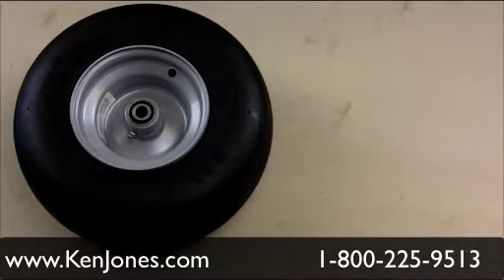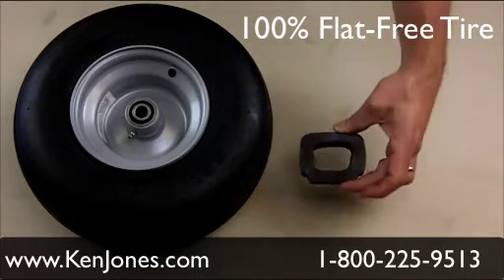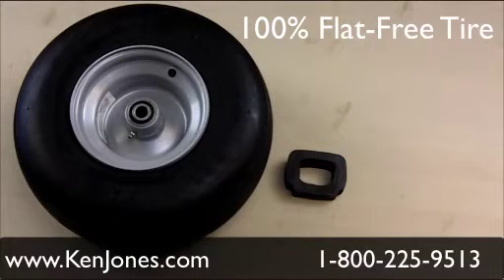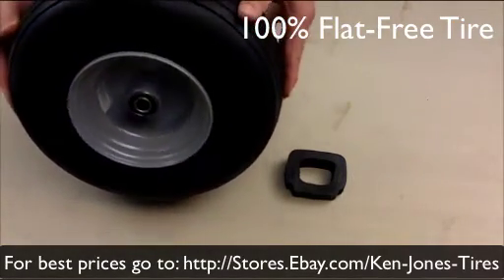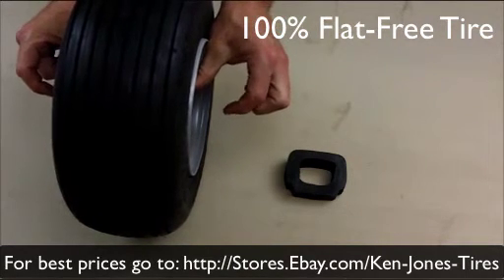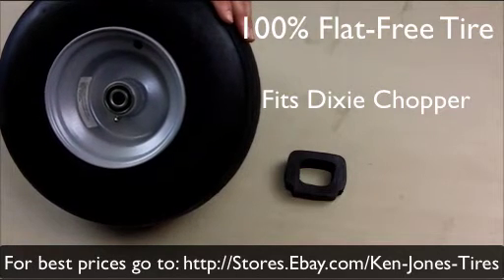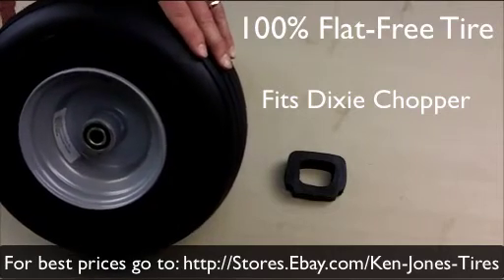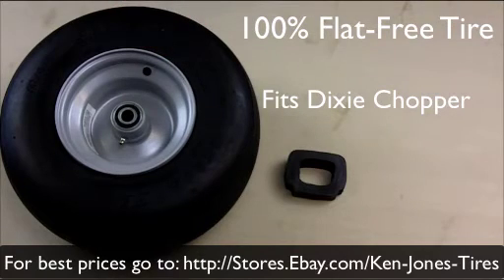Flat Proof Dixie Chopper Mower Deck Tires..mov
Tougher than nails flat-proof commercial mower tires for Dixie Chopper mowers.  Eliminate costly downtime caused by punctures and improve productivity.